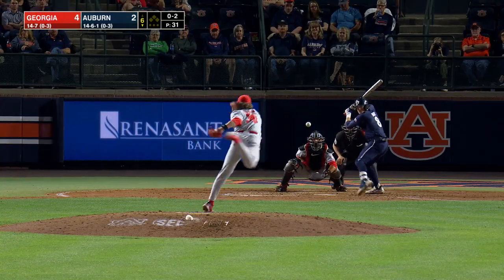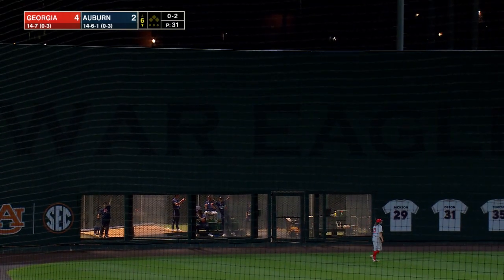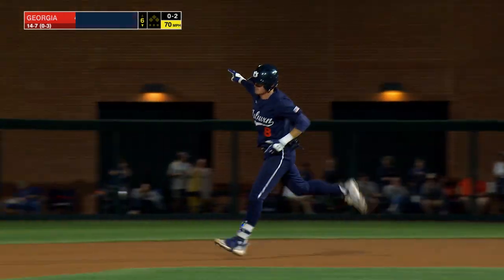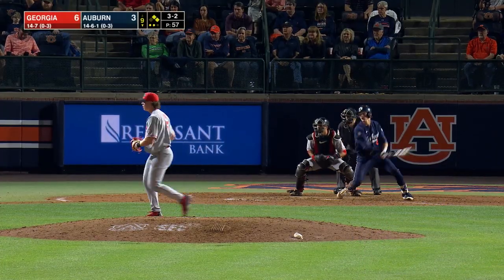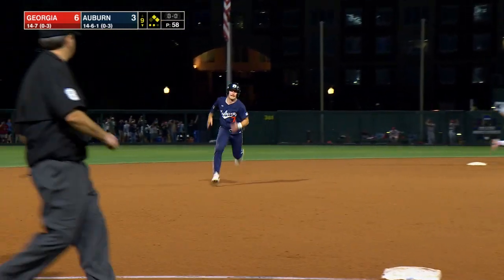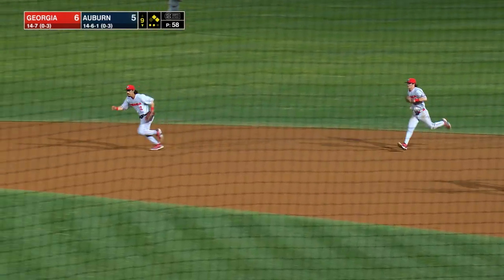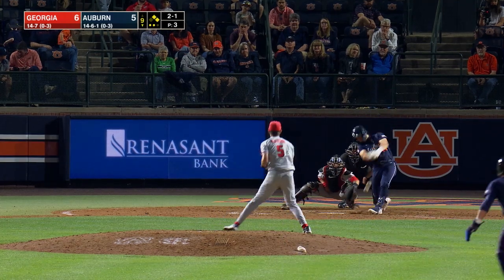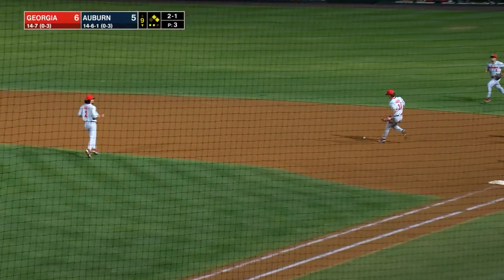Baseball: Auburn 7, Georgia 6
Auburn scored three runs with two outs in the ninth inning to tie the game and ultimately won the series opener on a walk-off walk in the 11th inning, defeating Georgia 7-6 Thursday night at Plainsman Park.